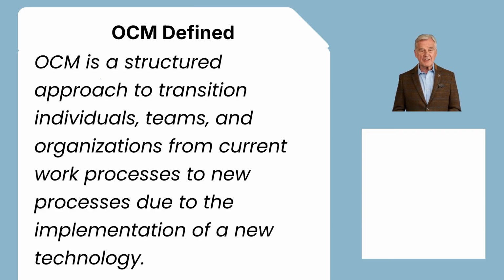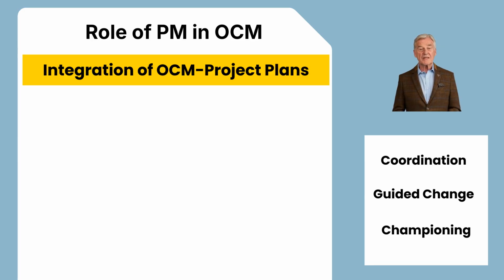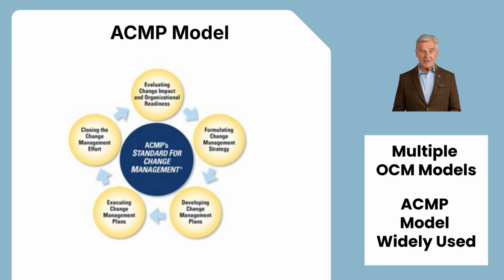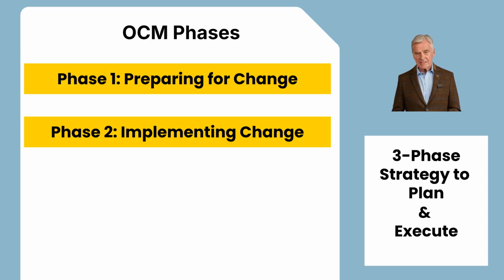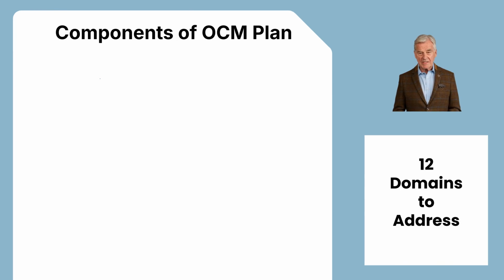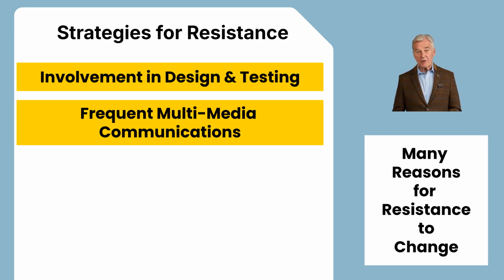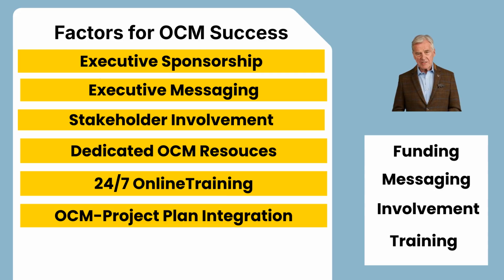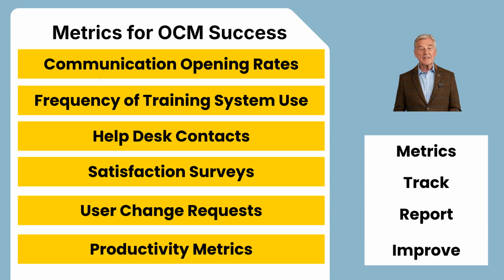OCM Overview for Project Managers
This tutorial provides and overview of the organizational change management process (OCM) and tasks for an IT project for project managers.